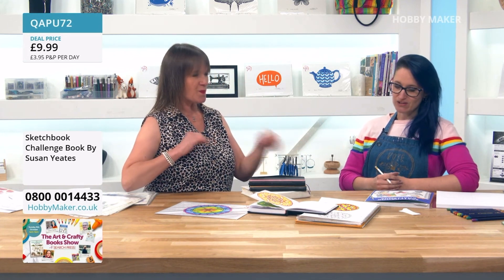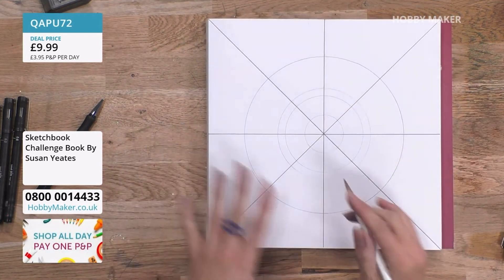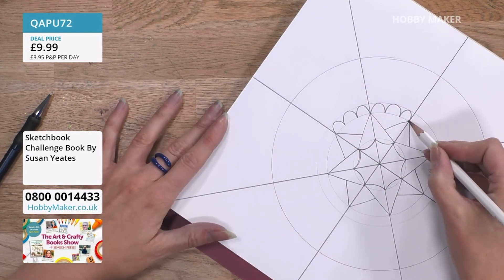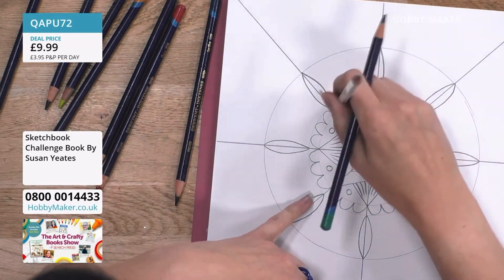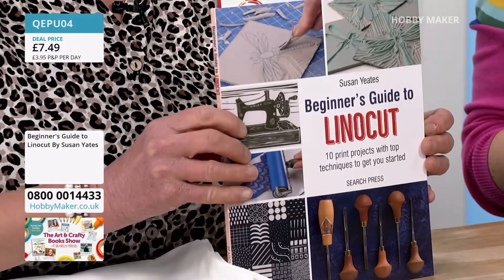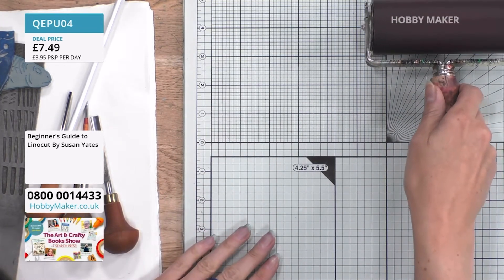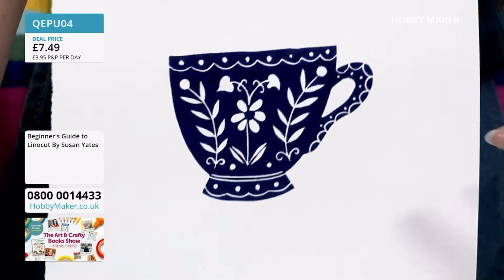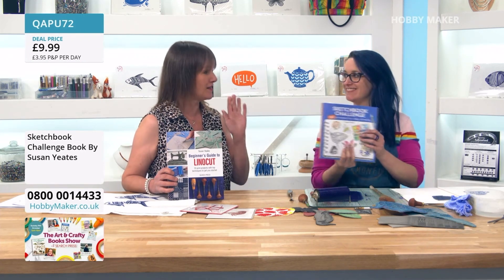Susan Yeates on the SearchPress Take-Over Day on HobbyMaker TV - 9th Oct 2022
On Sunday 9th October 2022 I took part in the Search Press take-over day on HobbyMaker TV.

Here is a little summary of the highlights as I carry out some demonstrations from my two books:

Beginner’s Guide to Linocut
Sketchbook Challenge: 100 Prompts for Daily Drawing

Video edited by Ella Gordon